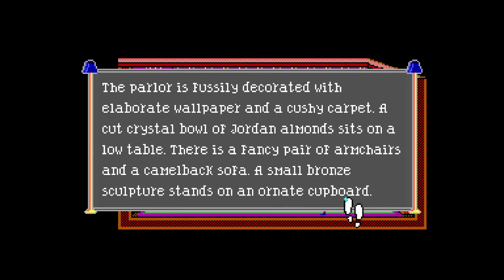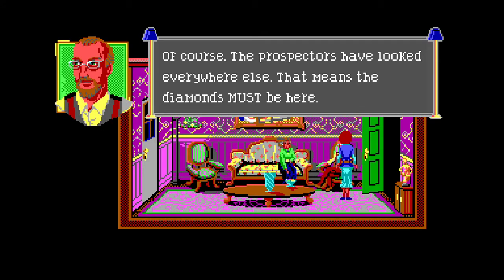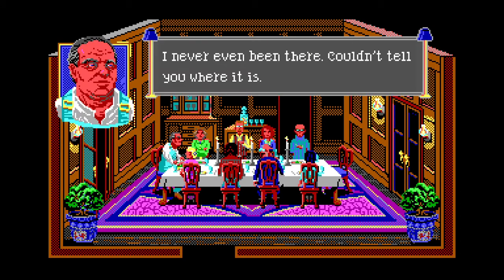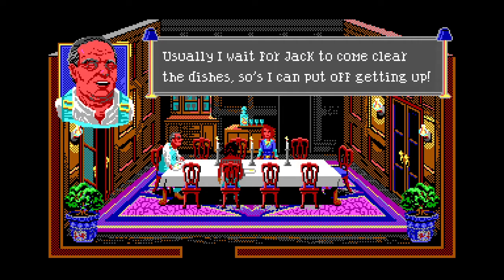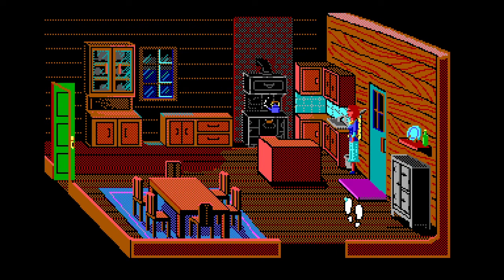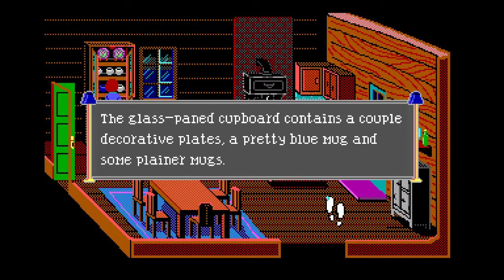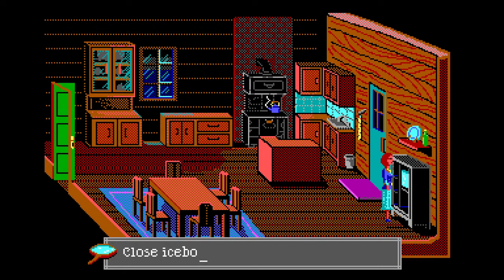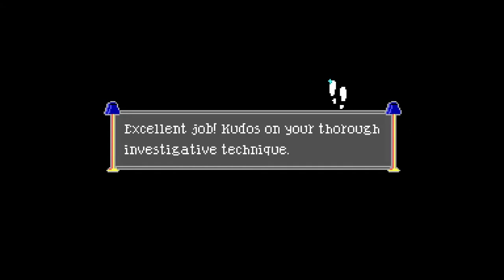The Crimson Diamond (Demo) Final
The conclusion to Chapter 1. What a great story so far!